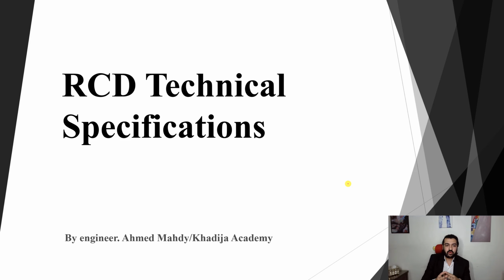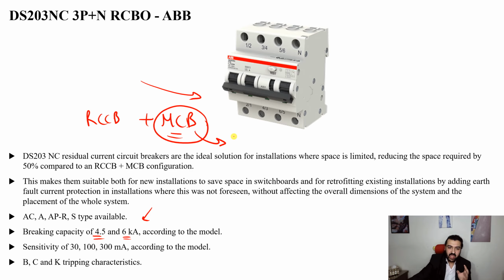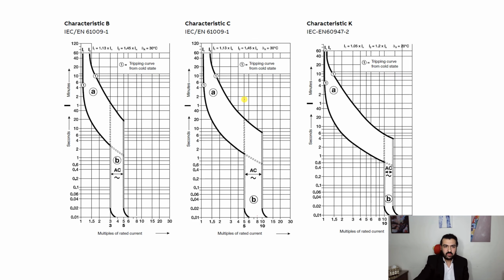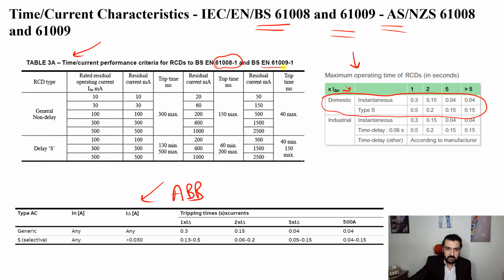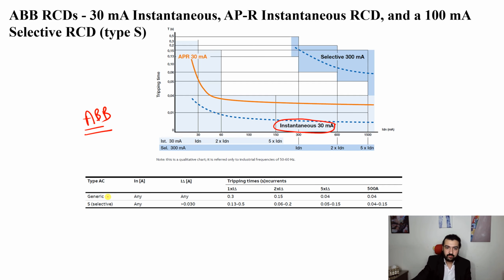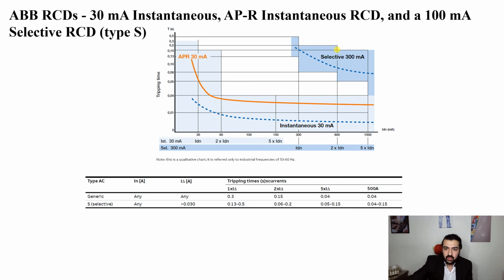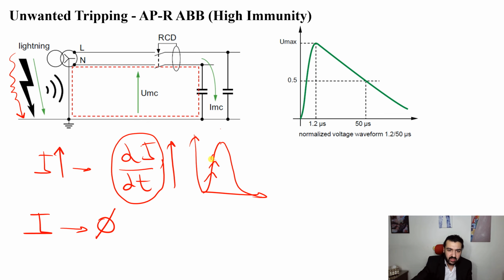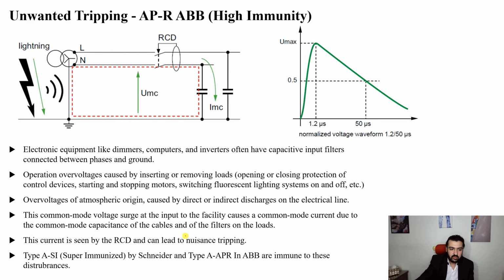RCD Technical Specifications - ABB Data Sheet - Lesson 18